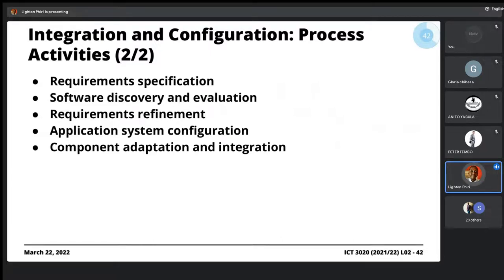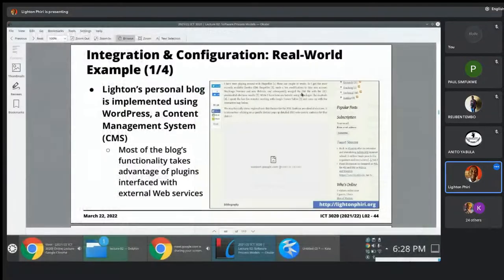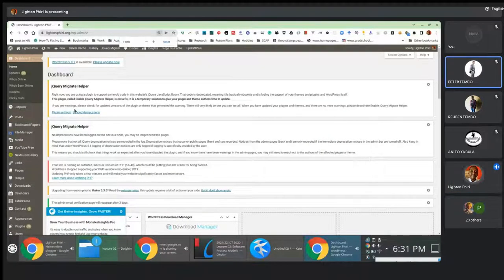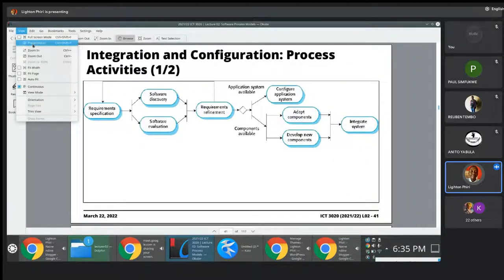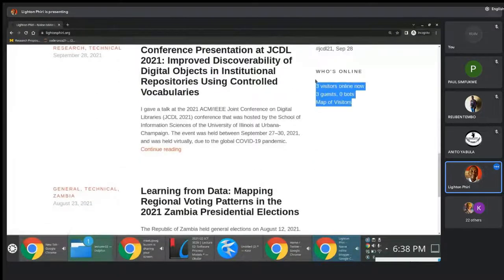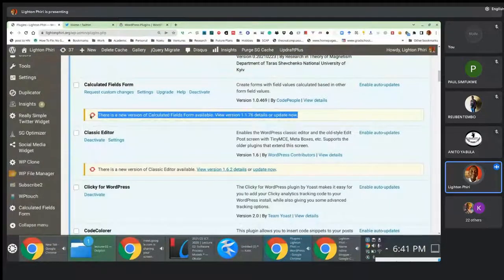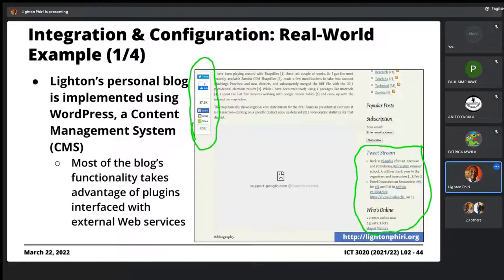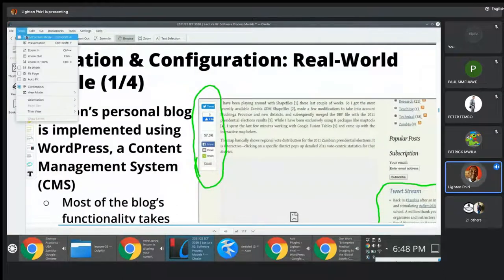Software Engineering | Process Models | Integration & Configuration | Case Study: WordPress CMS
In this "2021/22 ICT 3020" video segment, we illustrate a classic example of applying Software Reuse, by demonstrating how deploying a WordPress Content Management System (CMS) powered Web application is integrated and configured.

This segment is part of a 45-minute long episode [1] linked to the Software Process Models module/series.

## About ICT 3020

ICT 3020: Fundamentals of Software Engineering and Project Management [2] is a third-year course for the Bachelor of Information and Communication Technologies With Education (B.ICTs Ed.) programme, at The University of Zambia [3]. It is aimed at exposing students to the core constituent components of computer systems and, how internal computing components interact with each other to interpret, process and output data.

### ICT 3020 Learning Outcomes
• Plan a programming project using software engineering tools
• Design software programs using various methods
• Use a range of notational techniques to express different aspects of a design
• Document software requirements using formal and informal specification methods
• Develop a programming project using project management tools
• Demonstrate an understanding of issues in project management

## About the 2021/22 Course Instructor
Lighton Phiri [4, 5] is a Lecturer and Researcher at The University of Zambia [3]. He was awarded a PhD in Computer Science at the University of Cape Town [6]. His broad research interests lie within the areas of Digital Libraries and Data Mining. He also has on-going research interest in Information and Communication Technologies for Development (ICT4D) and Technology-Enhanced Learning.

## About the Live Lecture Recordings
These were live and unscripted sessions, so---for posterity---please do share comments/fixes in the comment box if you spot an error or something that might require clarification.

Video recording/screencasting was done using ffmpeg [6] and SmartRecorder [8] on a OnePlus Nord [9] connected with a Boya BY-M1 microphone [10].